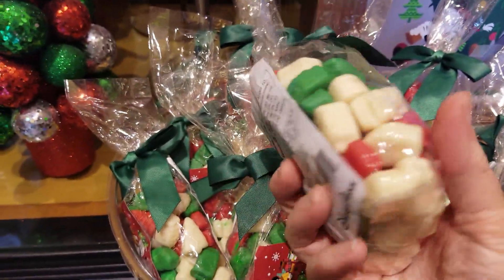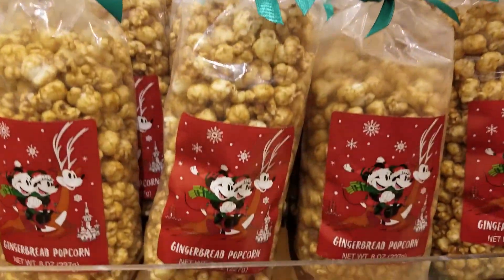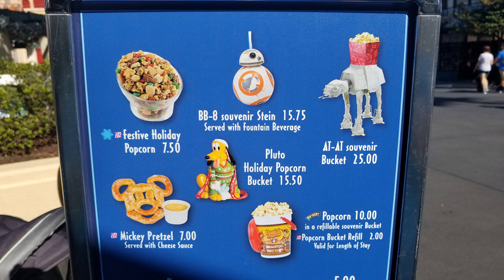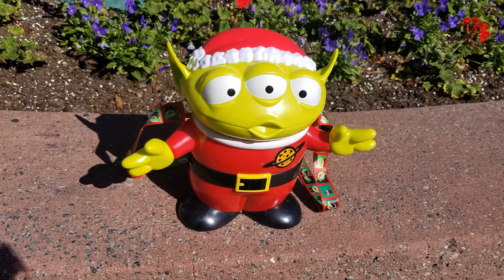Ralph breaks the Internet & Christmas Merch Hollywood Studios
Join The Mickey Bunch as Kelly and Taylor shop for Ralph Breaks the Internet and Christmas merchandise in Hollywood Studios at Walt Disney World.   Let us know which item is your favorite in the comment section below.

For Walt Disney World park merchandise pick ups-

for pin trading or custom mickey ears
instagram taylormadeears

Please visit our partner channel Alphatraveler1 for fantastic Disney and travel videos.

Kelly Eskra
Port Orange, FL
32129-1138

Thank you so much for going on adventures with The Mickey Bunch!
Thanks again.  We wish you a very blessed and magical day!  See you again soon!

NOT our music but we do love it!   Music "Leveled Up" by Bad Snacks and "Jingle Bells" by E's Jammy Jam's